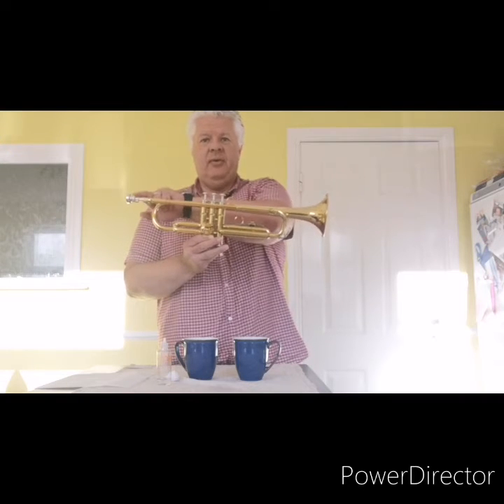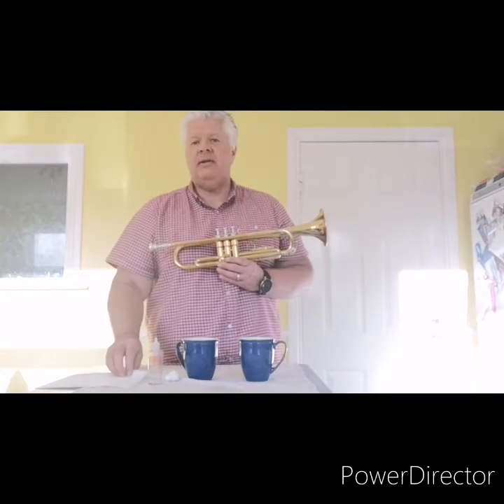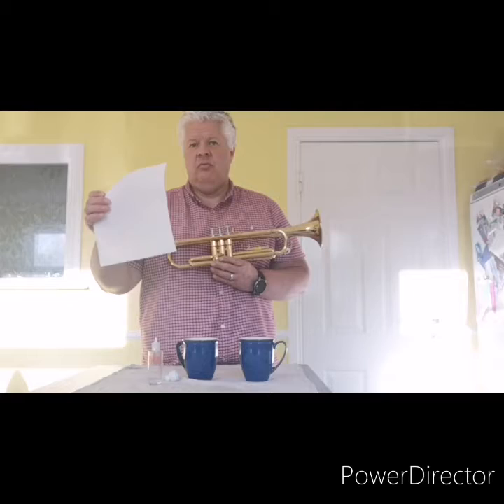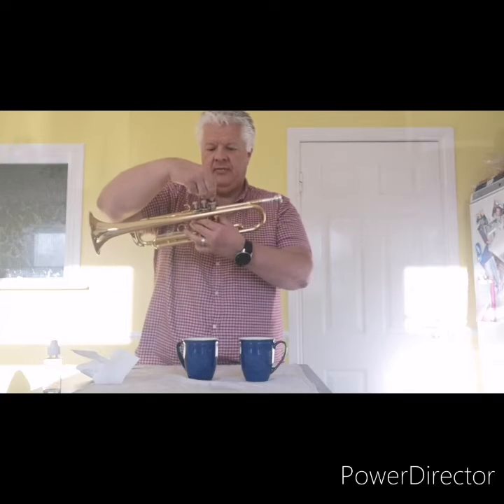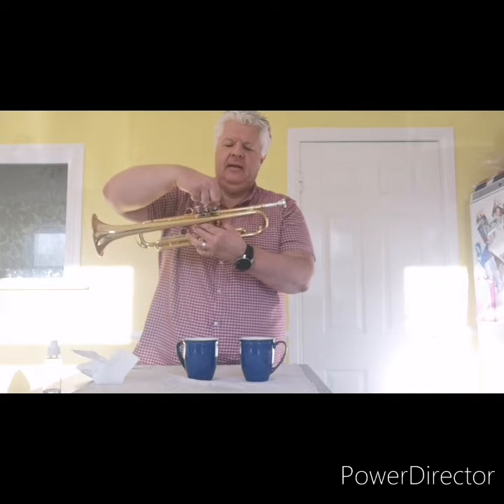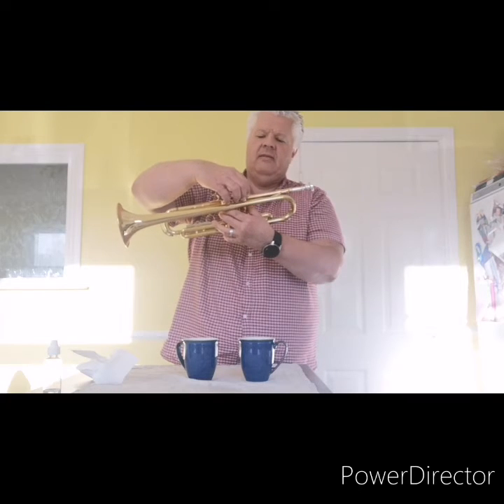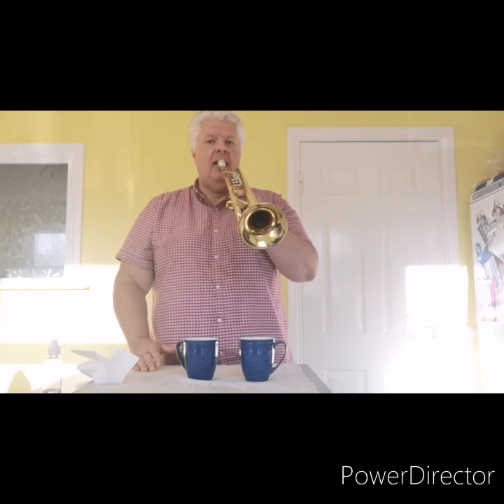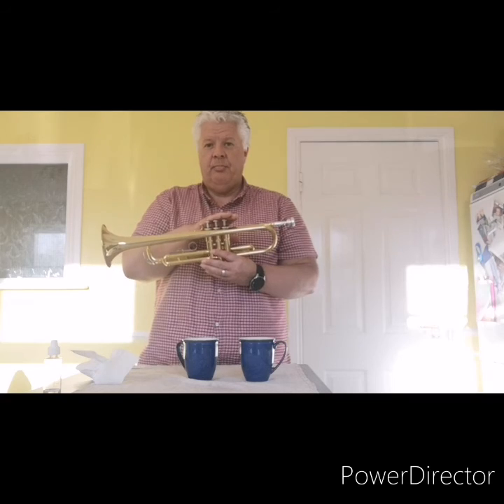Cleaning valves on a brass instrument - South Tyneside Council Music Service